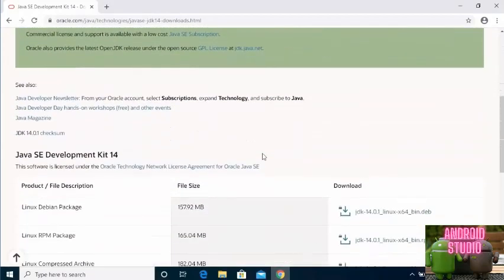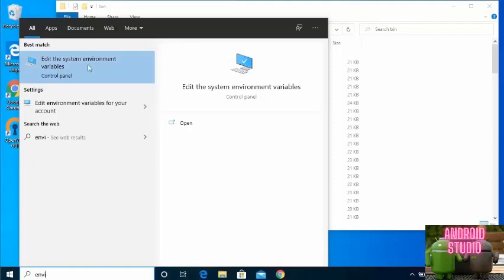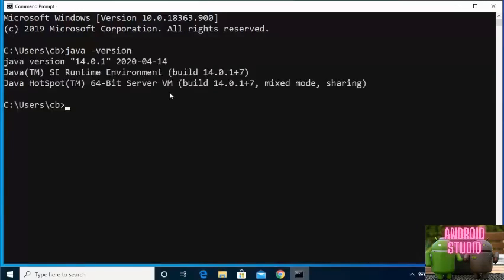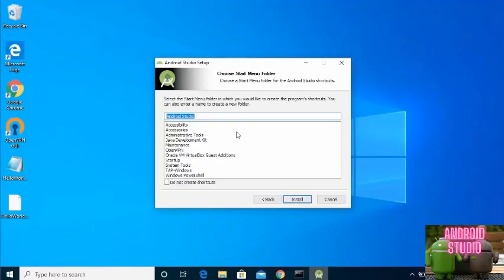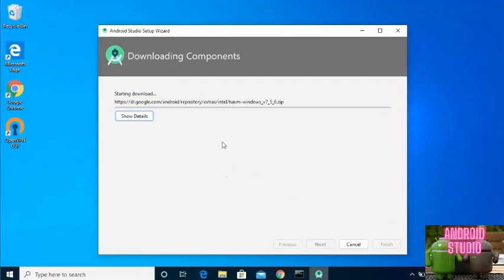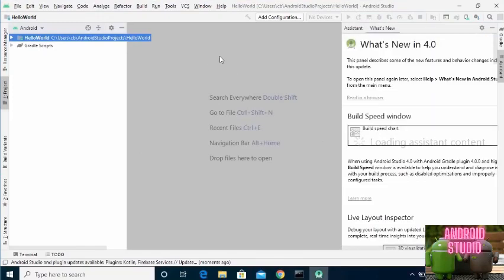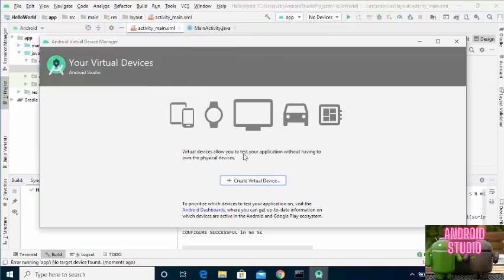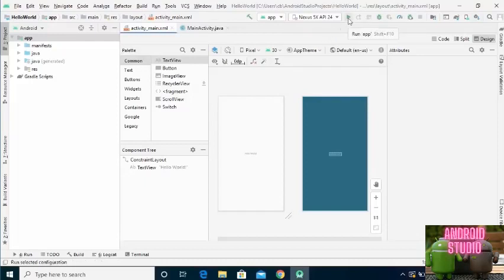how to install android studio on windows 10